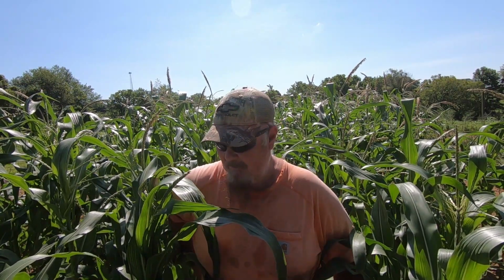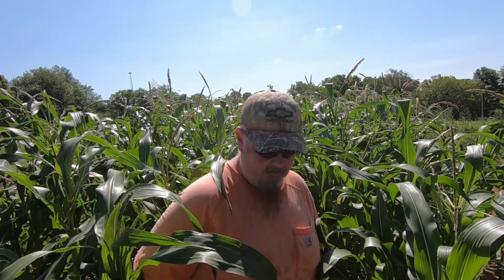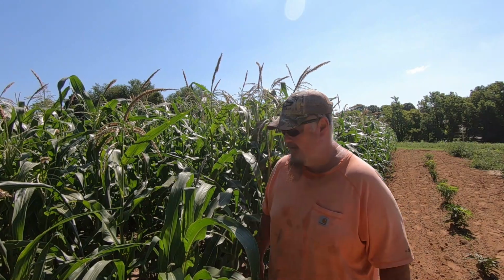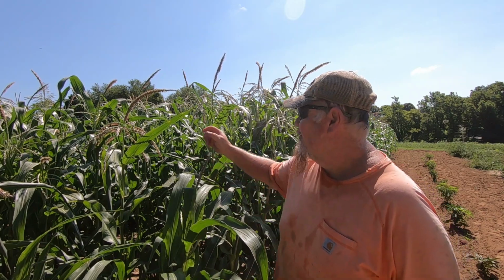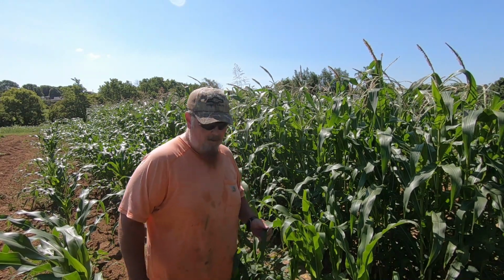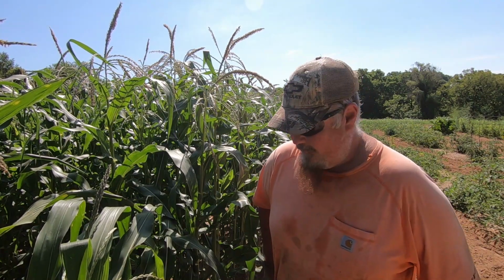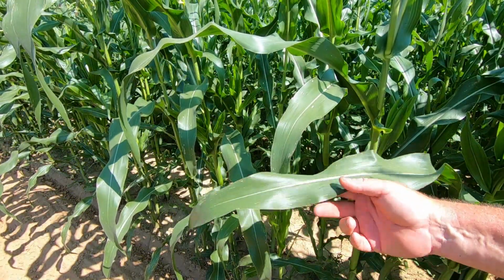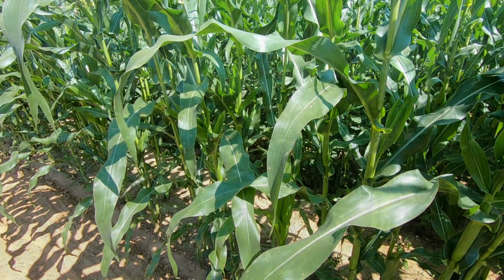Checking out the Corn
The Bluegrass Farmer checks the sweet corn at the farm.